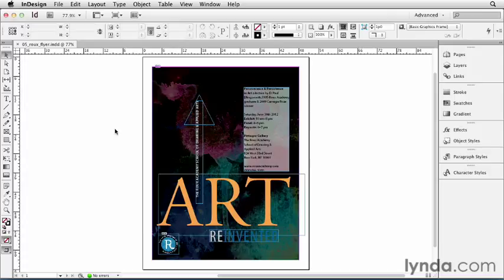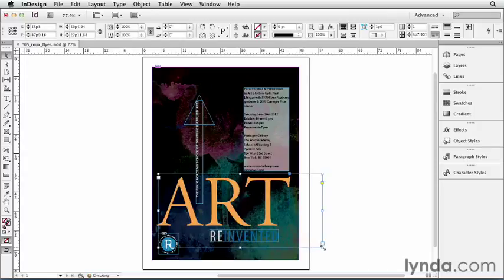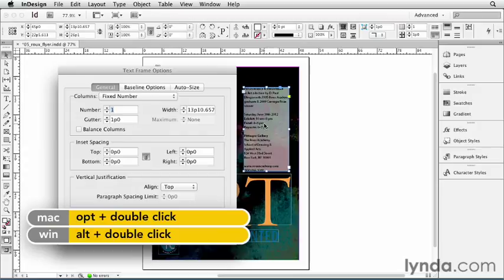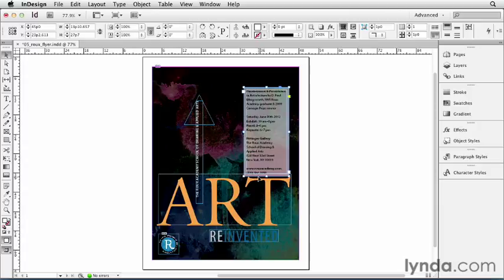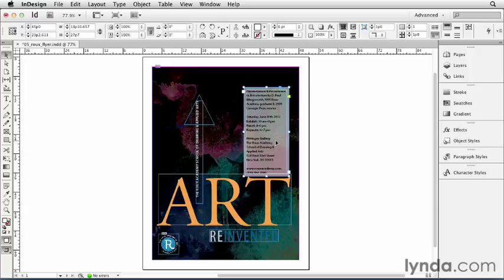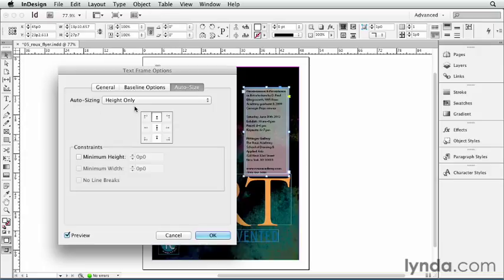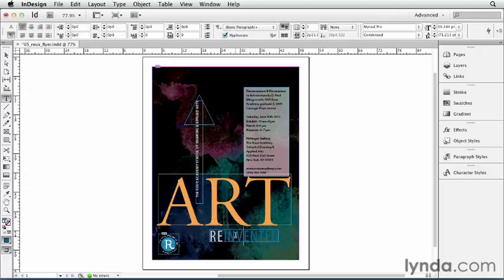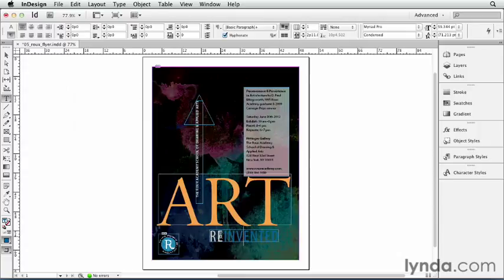96305 05 08 SC11 grow